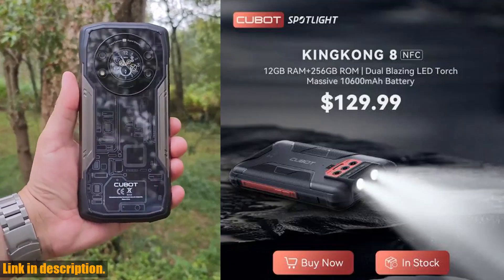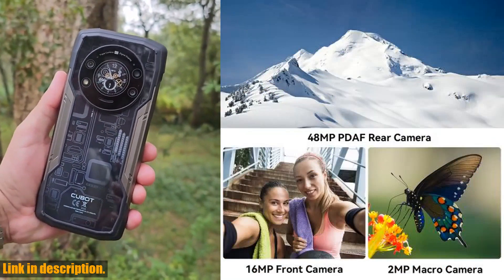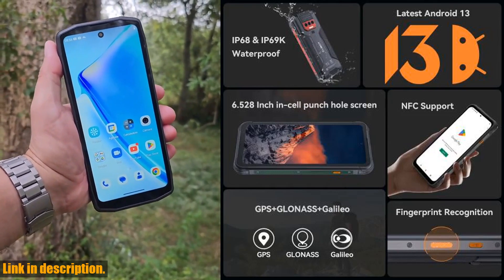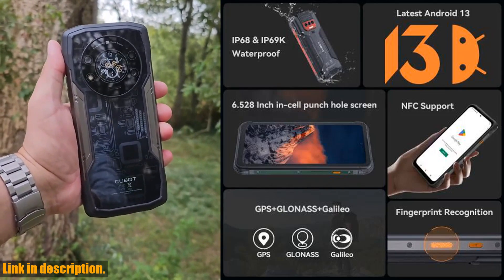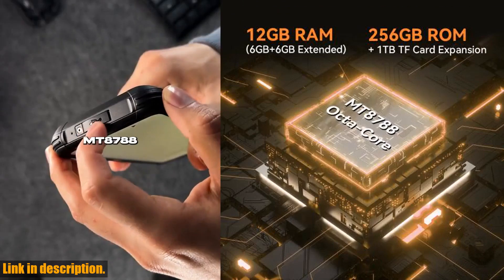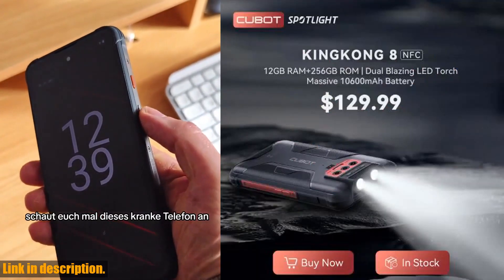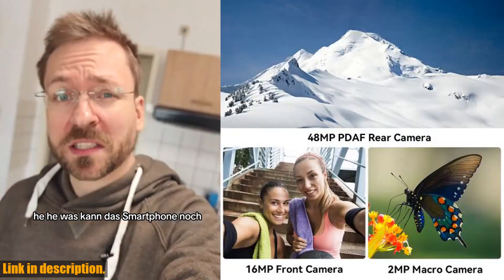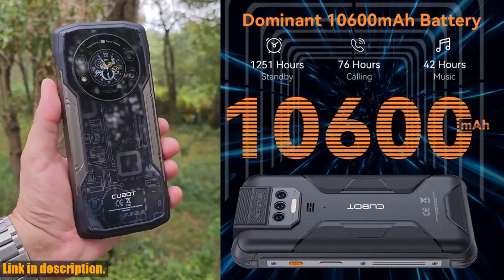Unleash the Power with Cubot KingKong 8: The Ultimate Waterproof Rugged Smartphone | 12GB RAM,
Buy and Review Cubot KingKong 8, Waterproof Rugged Smartphone Android 13, 12GB RAM(6GB+6GB), 256GB ROM, 10600mAh, NFC, Octa-core, 4G Phone, OTG on Aliexpress Shop
- Cubot KingKong 8, Waterproof Rugged Smartphone Android 13, 12GB RAM(6GB+6GB), 256GB ROM, 10600mAh, NFC, Octa-core, 4G Phone, OTG

Welcome, technology enthusiasts! Get ready for an exclusive review of the Cubot KingKong 8, the ultimate Waterproof Rugged Smartphone. This powerhouse phone runs on the latest Stock Android 13, coupled with an MT8788V/WA Octa-Core processor, delivering unparalleled performance and multitasking capabilities. With 12GB RAM and 256GB of storage (extendable up to 1TB), you'll never run out of space or experience lag.The KingKong 8 features a 48MP PDAF Main Lens, a 2MP Macro Lens, and a 0.3MP Sensor Lens on the rear, as well as a 16MP AI Beauty Selfie Camera on the front. And with a massive 10600mAh battery, NFC, Fingerprint, Bluetooth 4.2, and Dual 4G Network capabilities, this phone is perfect for rugged adventures and versatile applications.But what sets the KingKong 8 apart is its durability. With exceptional water resistance, a dust-proof design, and the ability to survive drops from 1.5 meters, this phone is the ultimate companion for those who live life on the edge.If you're looking for a smartphone that can handle anything, click the link in the description to get your hands on the KingKong 8 today. You won't regret it. Cheers!